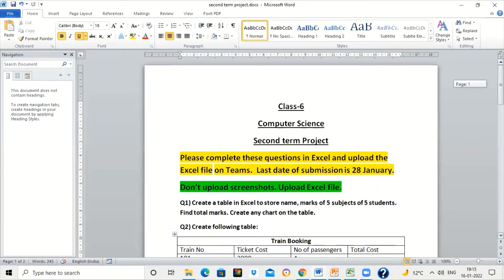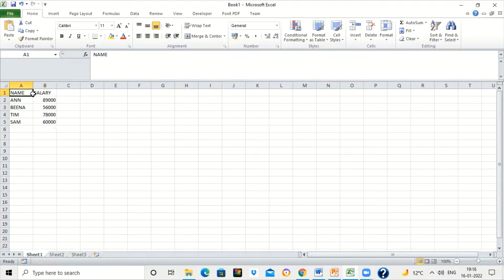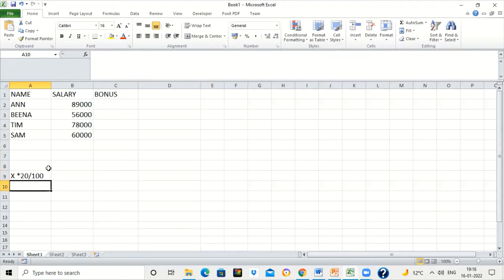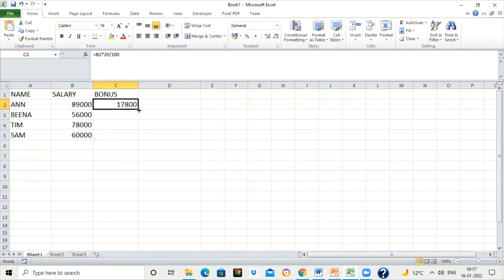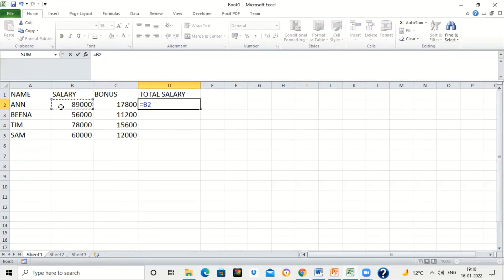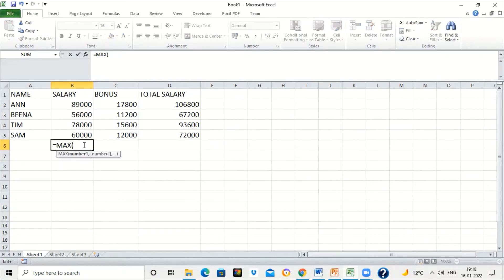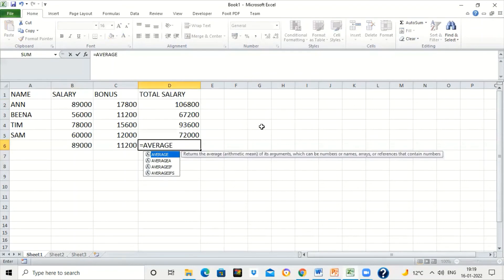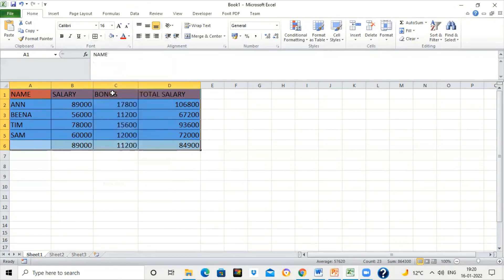MS EXCEL practical questions for students Part-1, writing formulas , using SUM, MIN, MAX , AVERAGE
MS EXCEL practical questions for students , writing formulas , using SUM, MIN, MAX , AVERAGE functions, creating charts, insert, delete , rename sheets